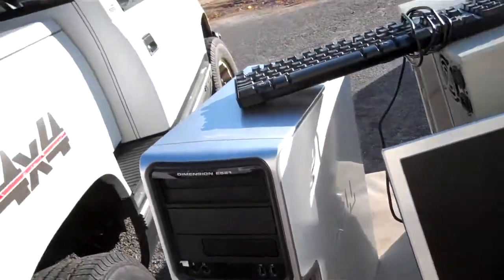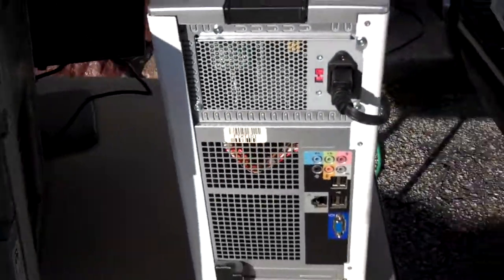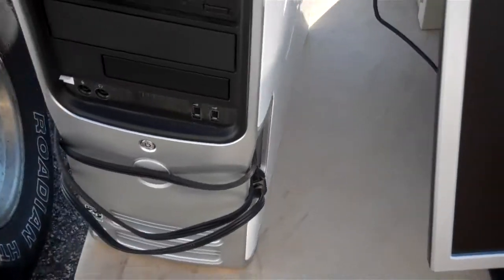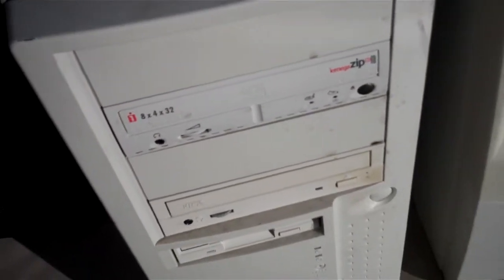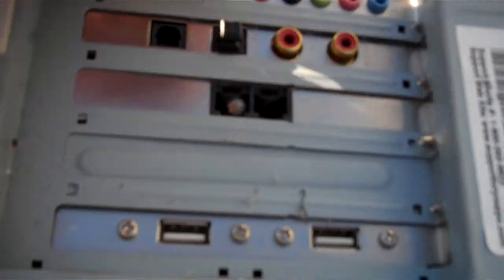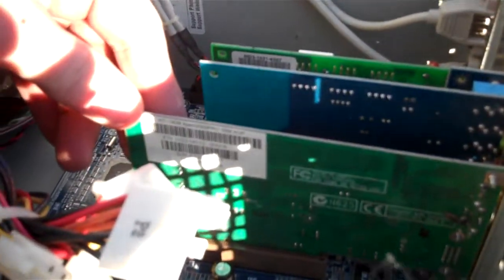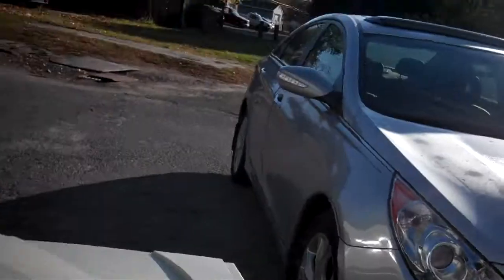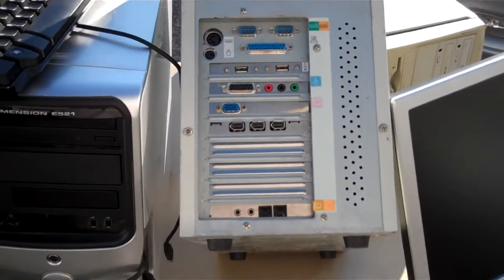Saturday Morning parts system haul.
Please forgive me as I am trying a new camera, this is my first time using it.  Picked up some more computers from the thrift store, One actually seems decent, the other 2 are to toy around with and see what is up.